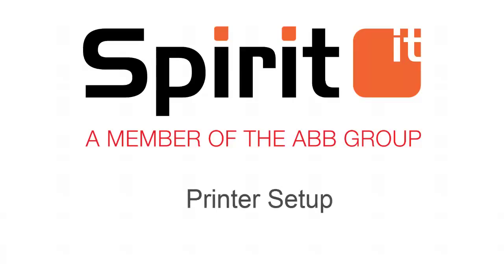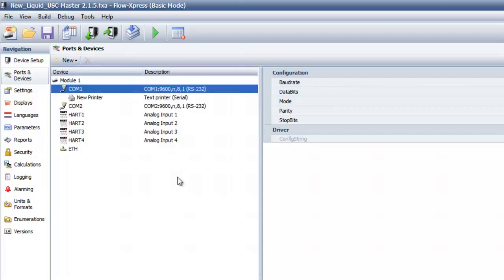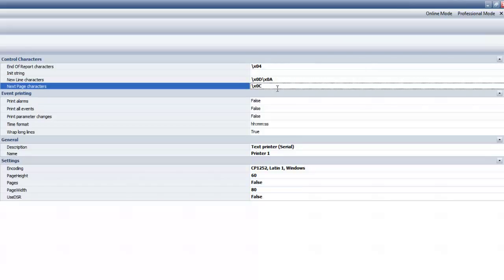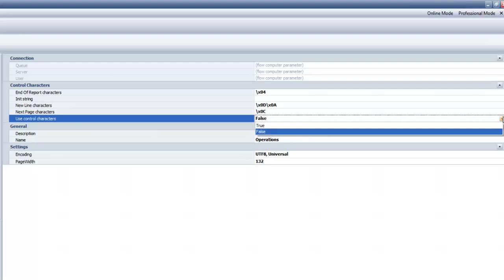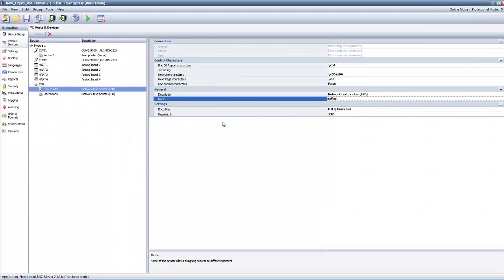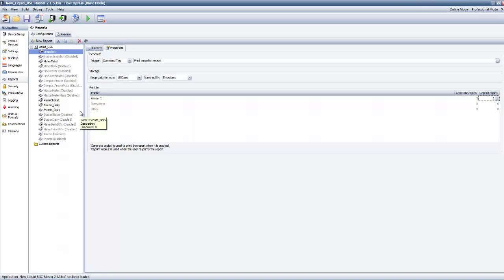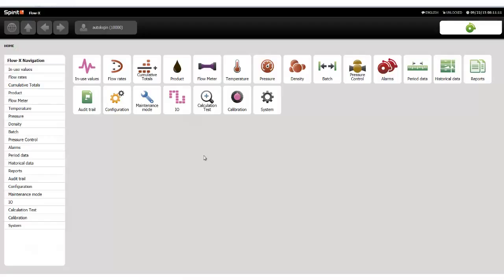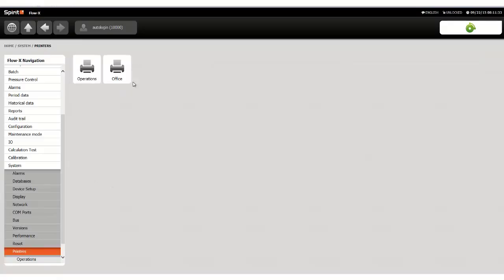Flow-X Training video: Printer Setup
The video tutorial will show the user how to setup serial and network printers using Flow-Xpress for the Flow-X flow computer.